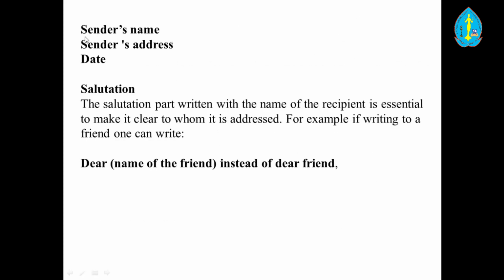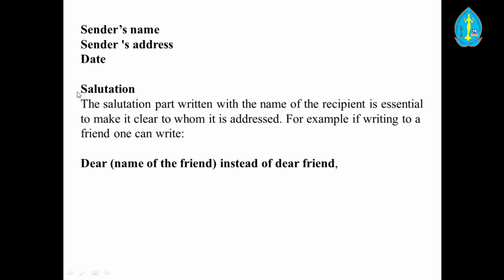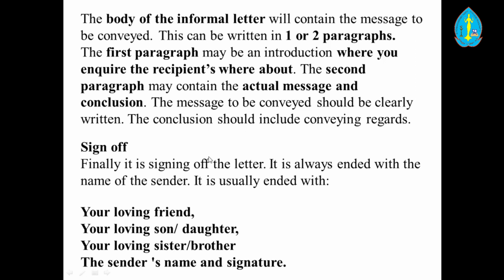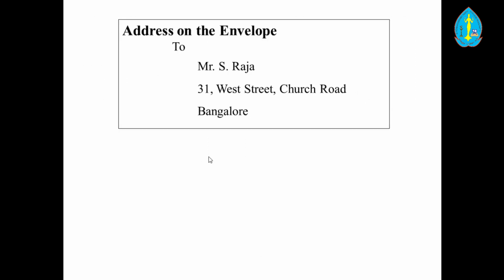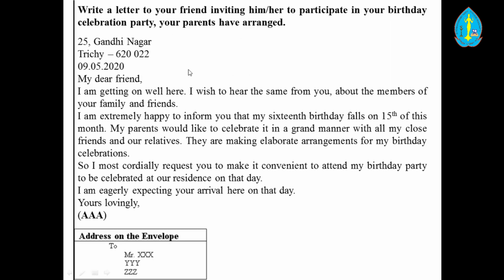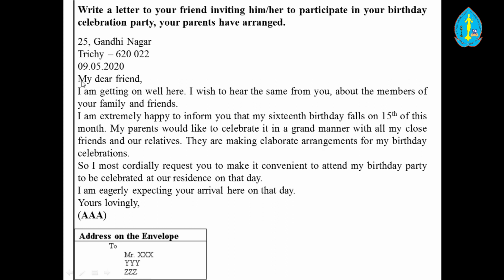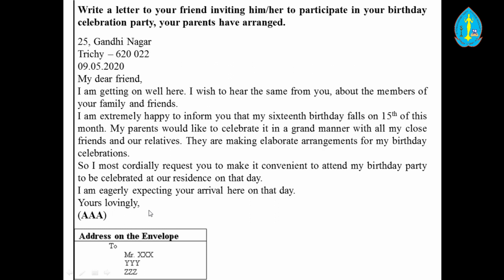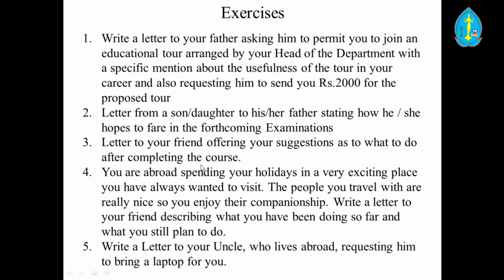Letter Writing - Part 2 l Lecture by Dr.R.SARAVANA SELVAKUMAR, Assistant Professor, GVN College